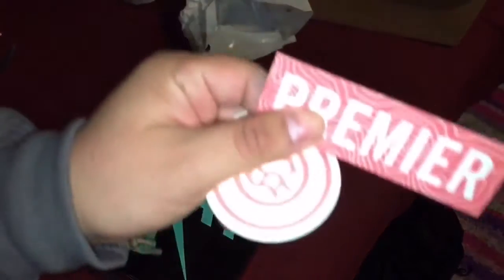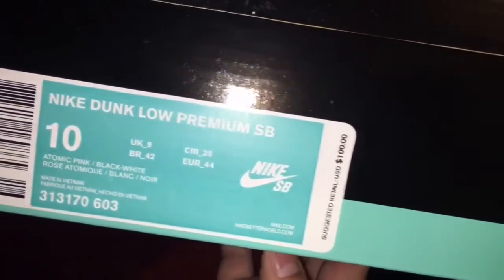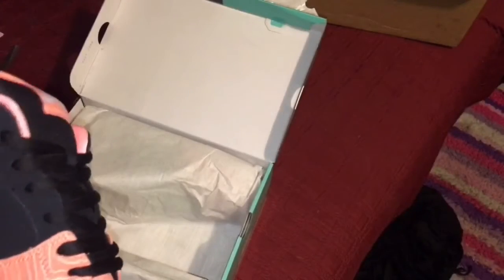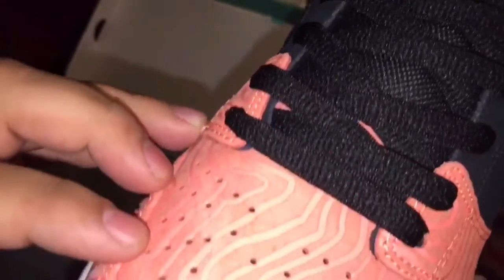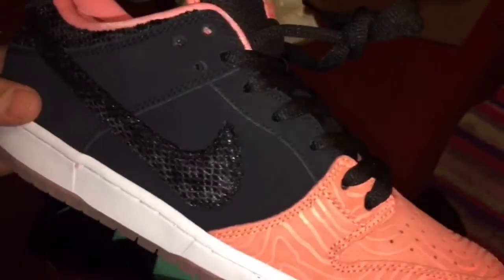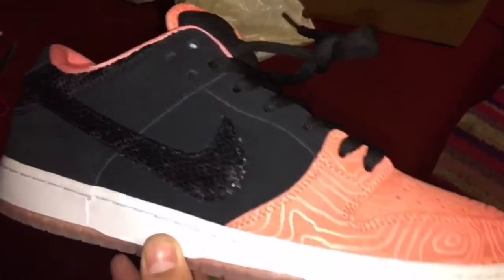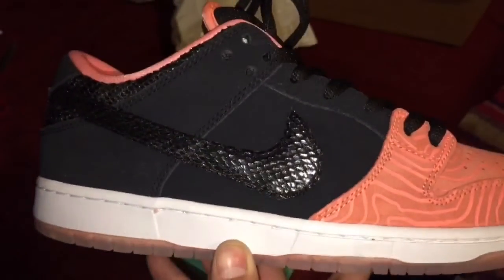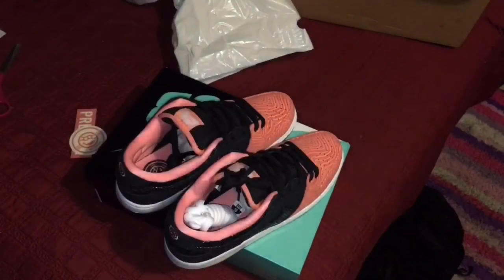Nike sb fish ladder (excuse me I was really sick)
No real alcohol was consumed while making this video.please keep in mind this is my life too life events .